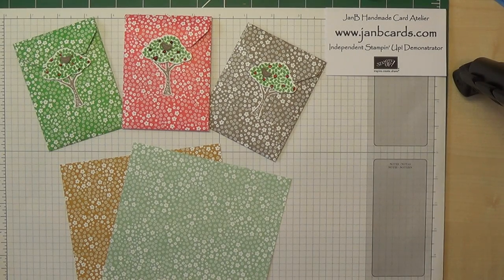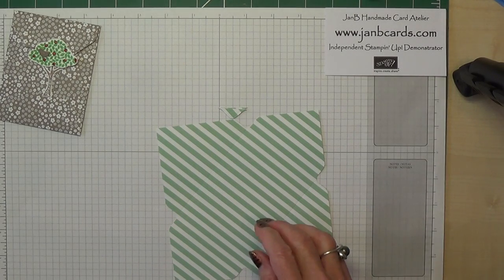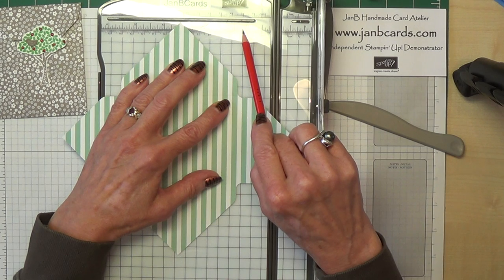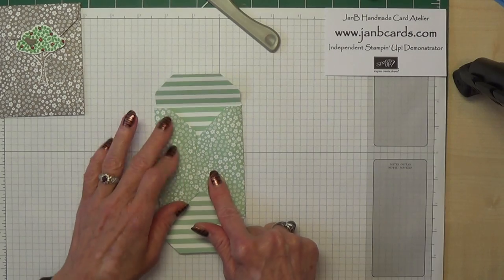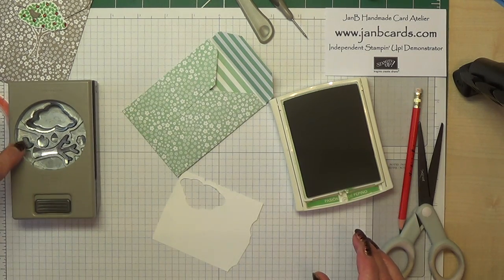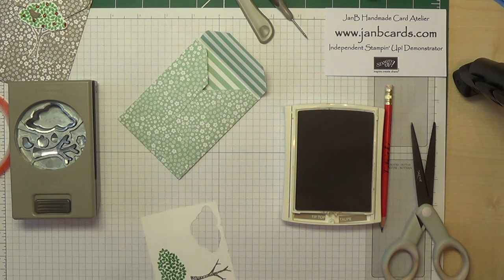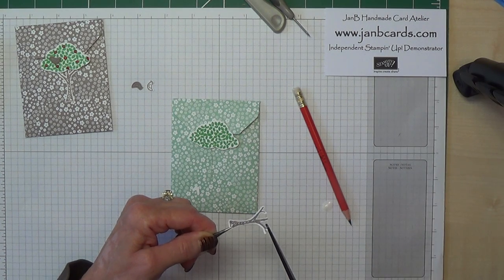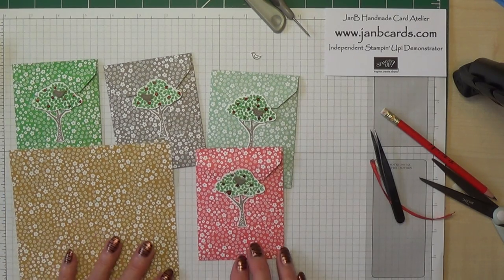No.90 - EPB Money Bags - JanB UK Stampin' Up! Demonstrator Independent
These money bags are very quick and easy to make and can be used to hold lots of different gifts or treats.

24/7 Online Stampin' Up!

Products & Measurements

Designer Series Paper Stack - 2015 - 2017 In Colours #138432
Envelope Punch Board #133774
Paper Trimmer #129722
Cucumber Crush Ink Pad #138324
Cucumber Crush Ink Pad Refill #138329
Tip Top Taupe Ink Pad #138325
Tip Top Taupe Ink Pad Refill #138330
Tree Builder Punch #138295
Whisper White Card Stock  #106549
Tip Top Taupe Card Stock # 138343
Dimensionals #104430
Two Way Glue Pen #100425
Dazzling Details Cherry Cobbler #125585